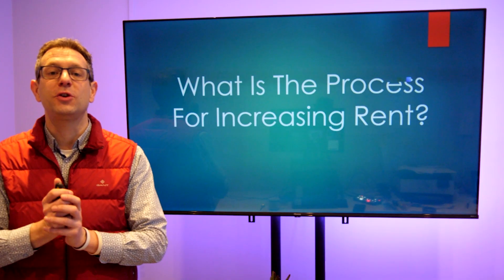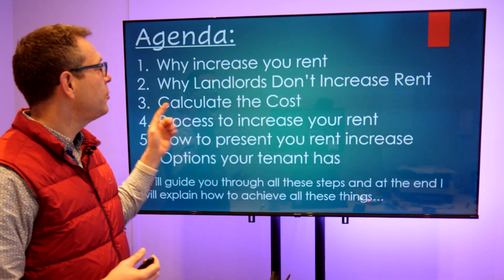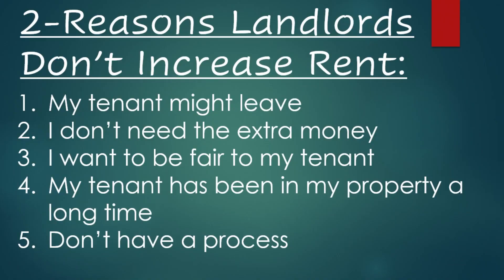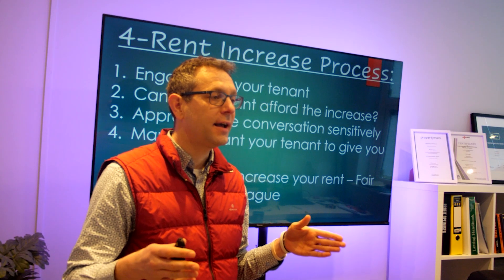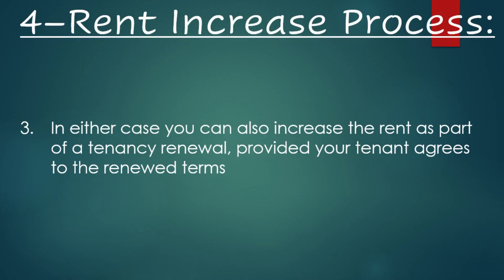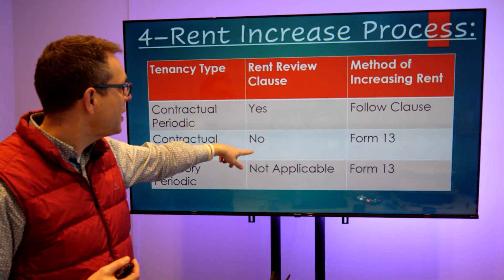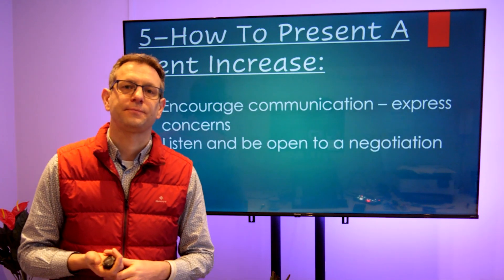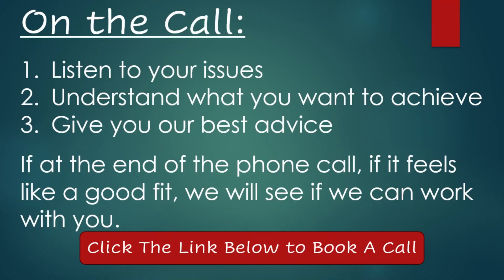What is the process for increasing rent? | Your Property Business with Chris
Find Right Tenants | Your Property Business with Chris

Want to Buy A Property In Norwich? – Download Our Must Read Guide and Find Out What to Buy and Where To Buy:

The 3 Top Things You Must Know Before Buying Student Property In Norwich

Need An Update On the Property Market and Current Legislation? Click Below to Book Onto Our Upcoming Webinar:

Landlords Are Facing Challenging Times With Increased Legislation, Higher Interest Rates, Less Tax Relief, High Inflation And Energy Bills, Not To Mention More Tenant Evictions

Ps. As always, wishing you every success in Your Property Business

Jones&Co